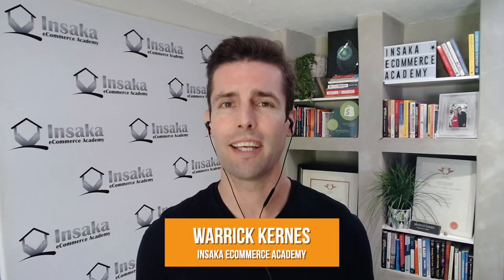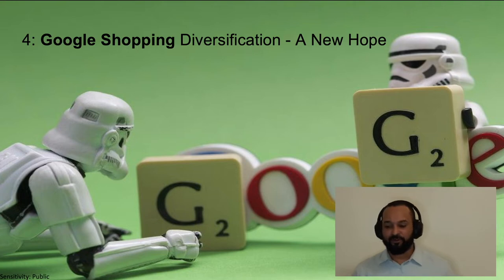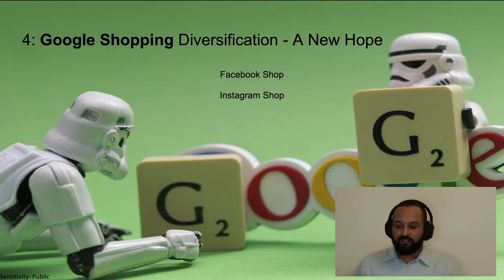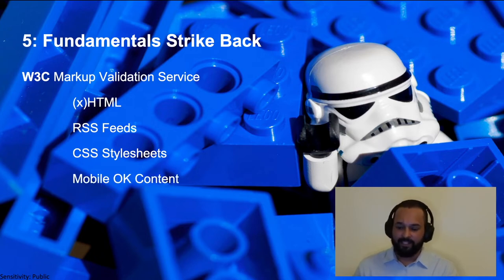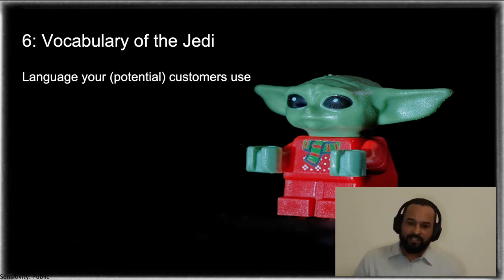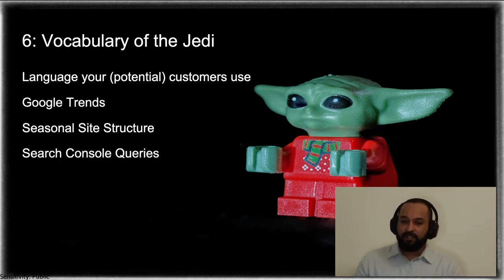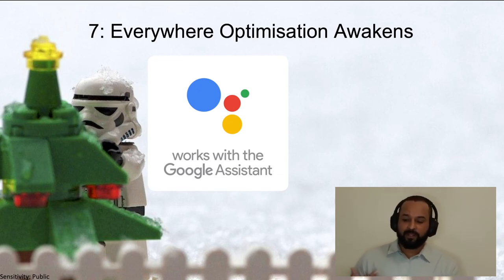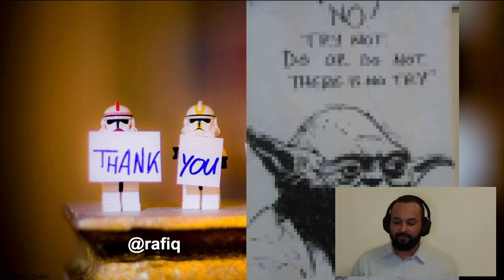eCommerce SEO: The 5 Must Have Tactics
Want to know the The 5 Must Have Search Engine Optimisation Strategies for Ecommerce? Some of the SEO strategies covered are Google Shopping, SEO Fundamentals, customer language, structured data and page speed.

This presentation was first shared at South Africa's biggest eCommerce Event - The PayFast eCommerce Virtual Summit!

Feel free to post a comment with any questions or comments.

All images used were released under Creative Commons on Flickr.